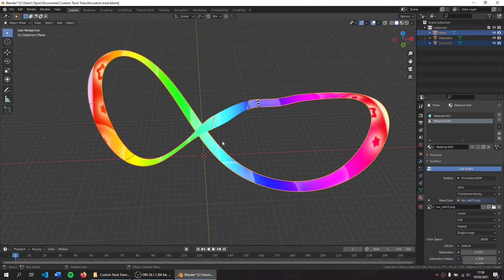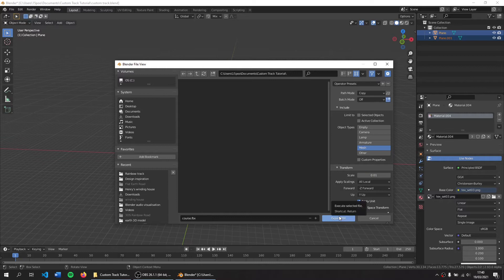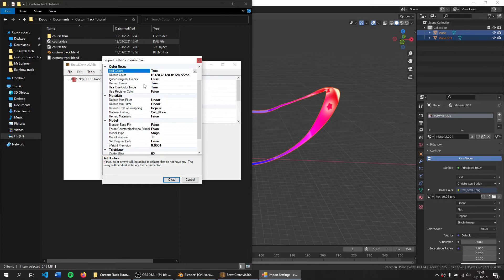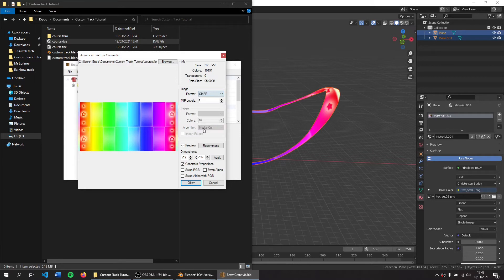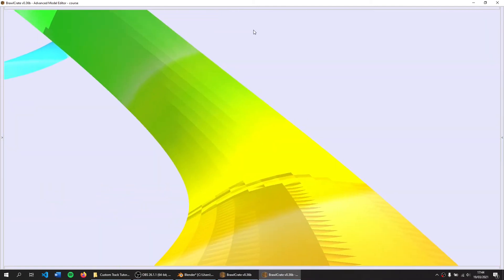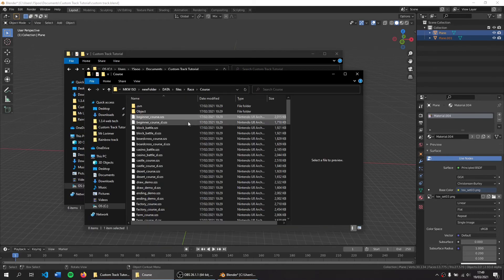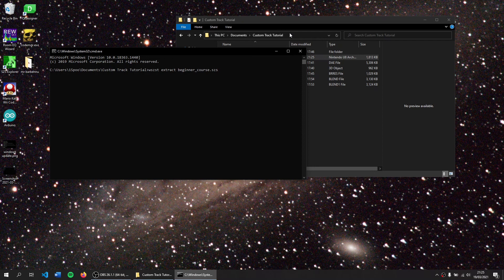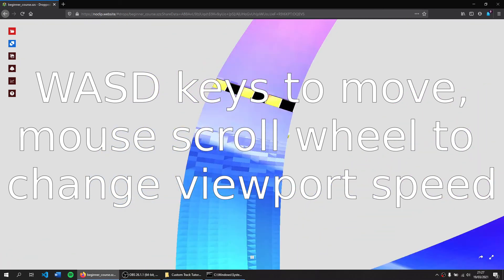How to Port Blender models to Mario Kart Wii [Blender CT Tutorial]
Resources:
Wiimms SZS Tools You may need to restart your computer after installing

In part 1 we covered modelling with blender. Now in part 2 we convert our model into a .brres file for the game.